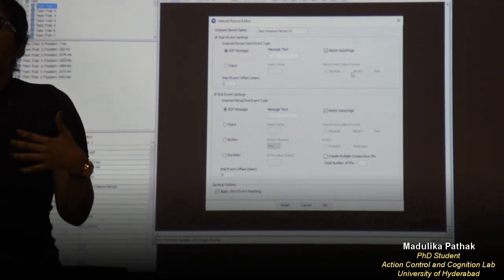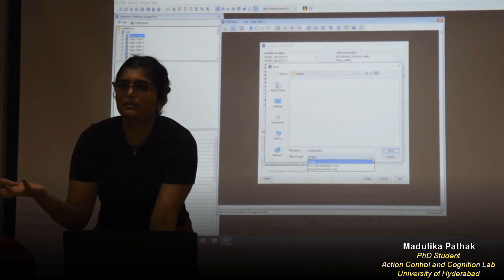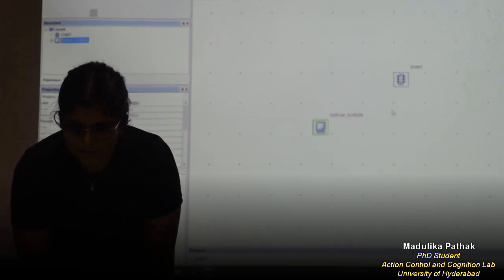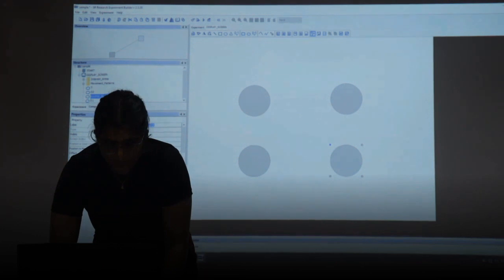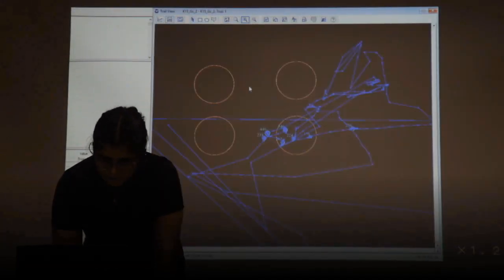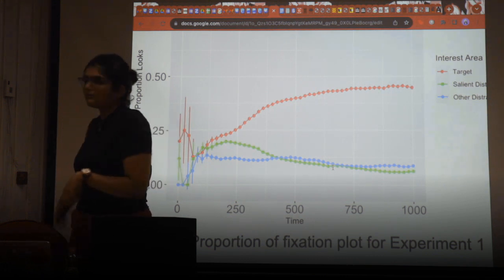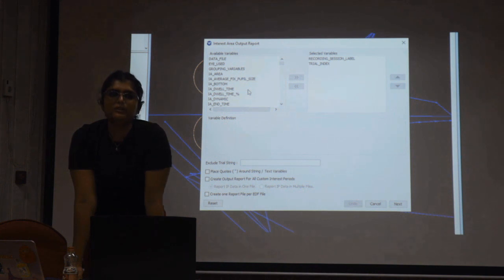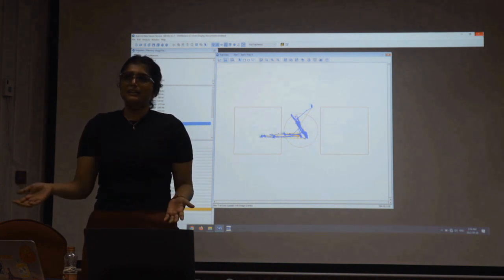Hands-on Training - 3